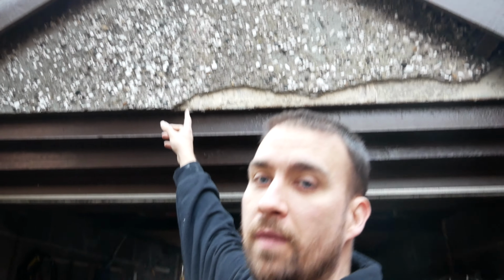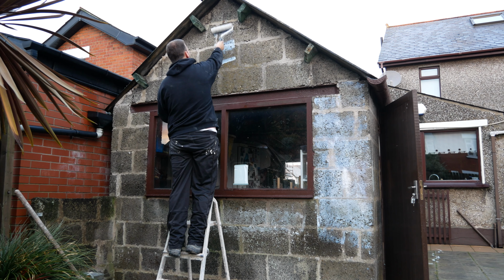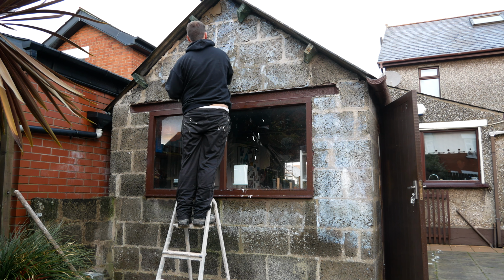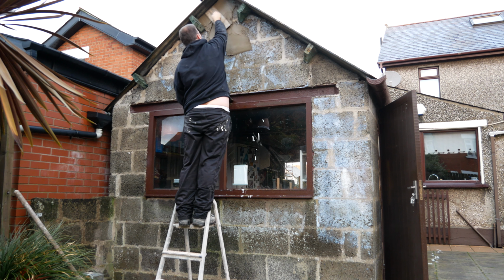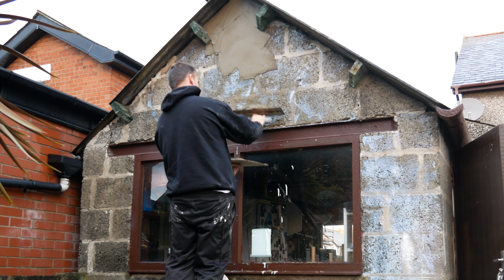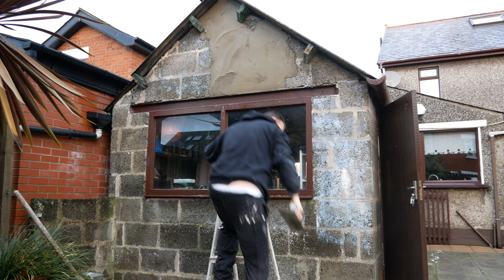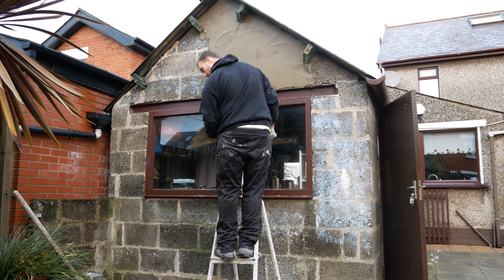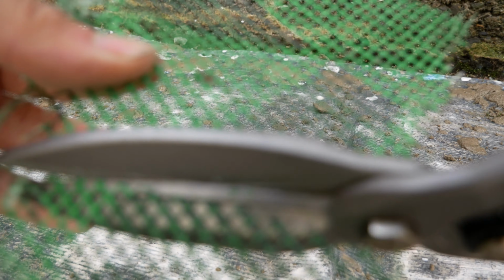Can You Plaster Cement Render Over Painted Concrete Block Outside Walls SBR PVA Mix Ratio Part 1of 3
Plastering rendering over old concrete block that where painted showing the ways I go about preparing them for the finishing coat and under coats of sand and cement render, showing how i use the sbr and giving many trades tips and secrets away for you to learn or know how to plaster / cement render old brick or block walls cement rendering oldwall can you plaster cement render over painted block outside walls sbr pva mix ratio part 1 of 3